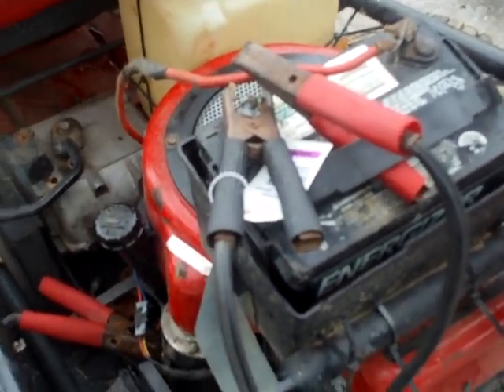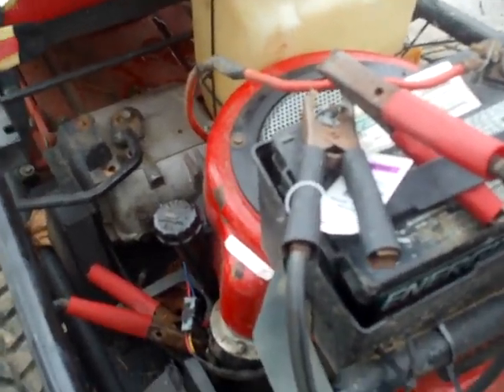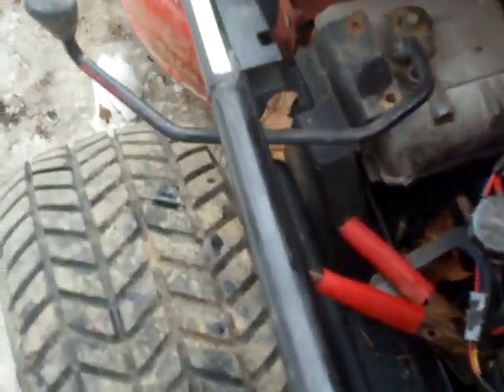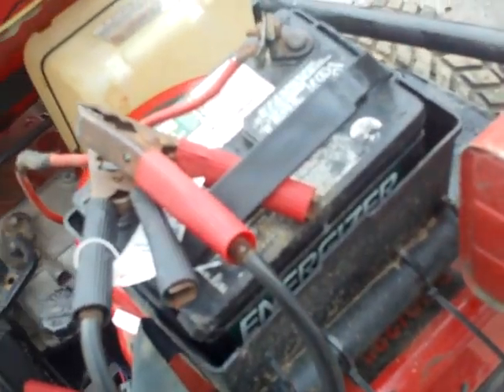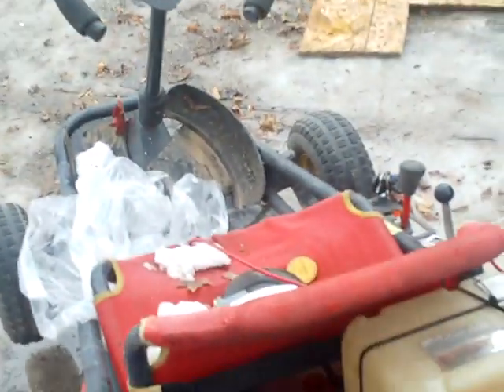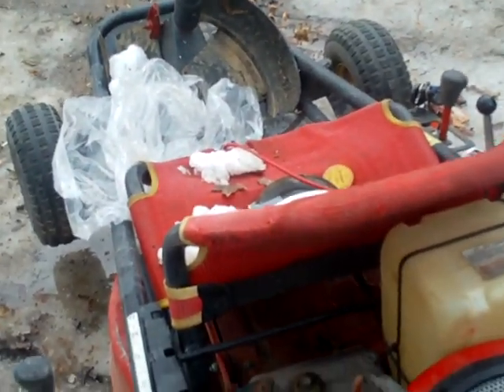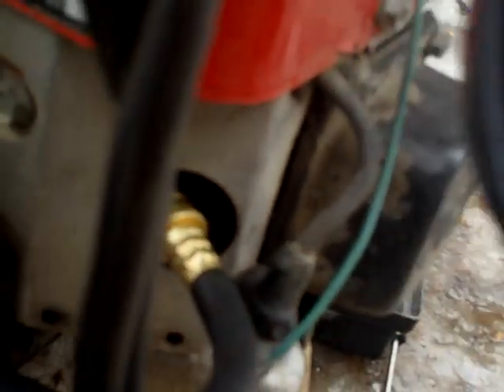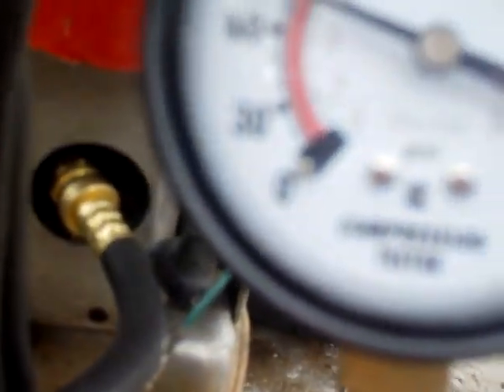Compression Test Go Kart Lawn Mower